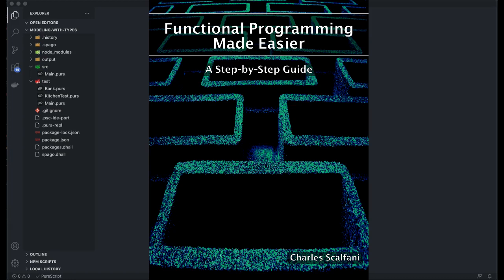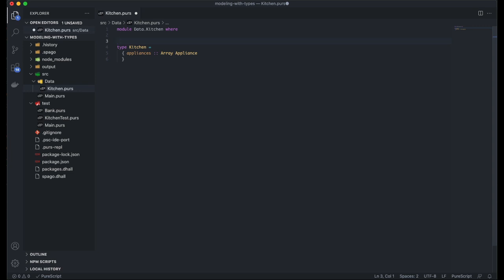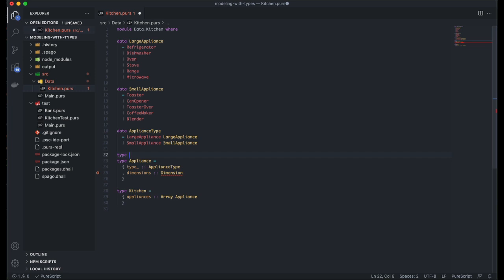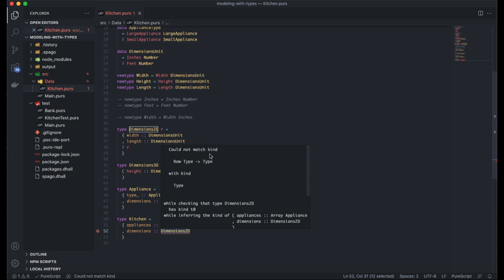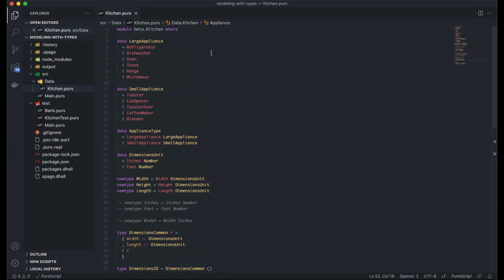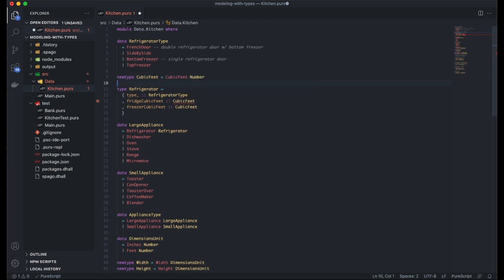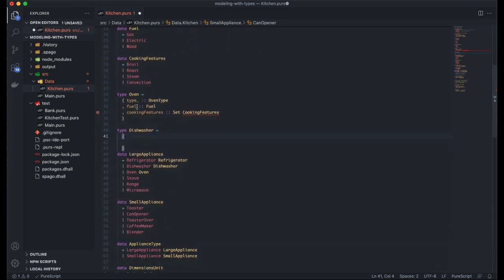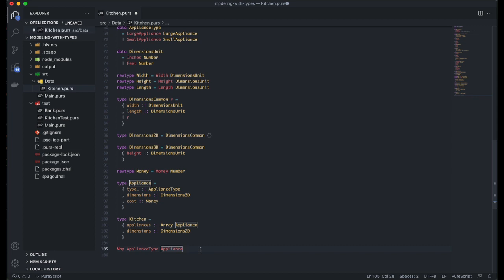Modeling with Types Made Easier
Learn how to Model using Types in the Statically-Type, Pure Functional Language, PureScript.

Once you've gotten past Chapter 3 in my book, Functional Programming Made Easier you'll be able to follow this video.

If you haven't read my book, you can read up to and including Chapter 3 for free